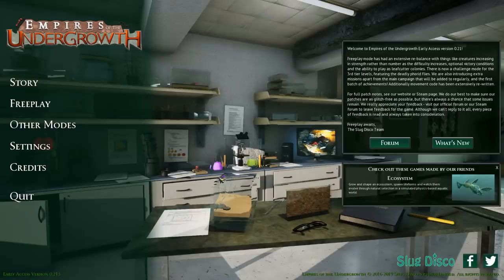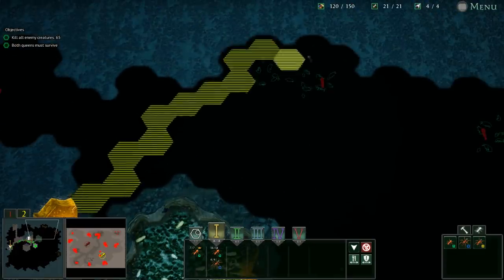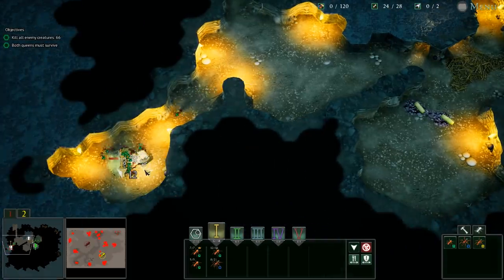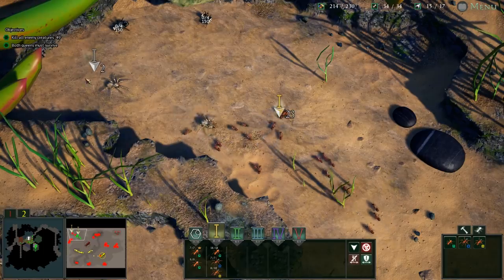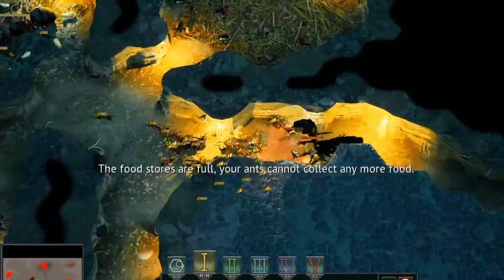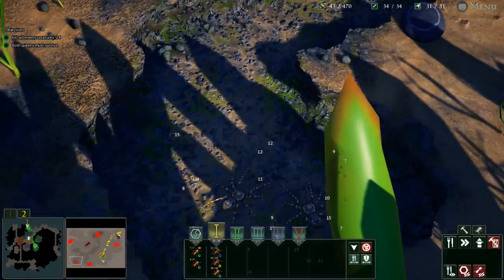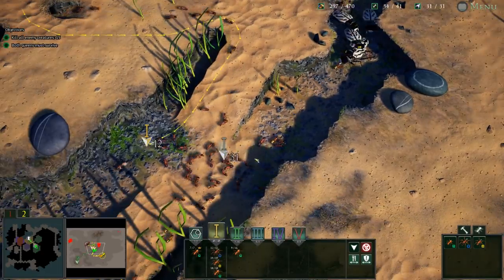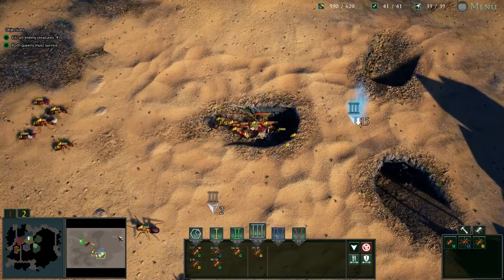I have to defend TWO QUEENS vs Giant SPIDERS? Empires of the Undergrowth Update!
Empires of the Undergrowth Update - I have to babysit another Queen Ant Colony from Giant Spiders and Other Nasty Bugs in Empires of the Undergrowth Gameplay